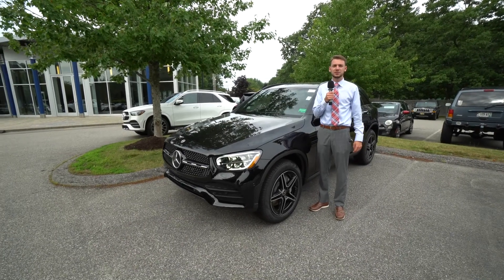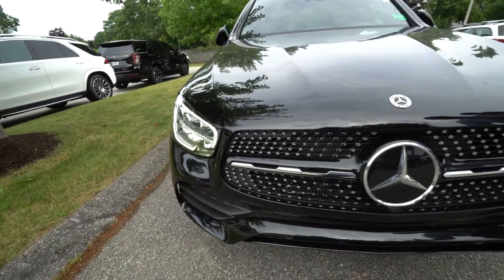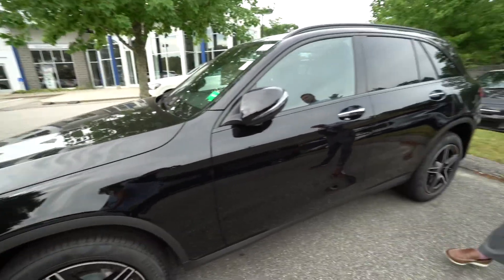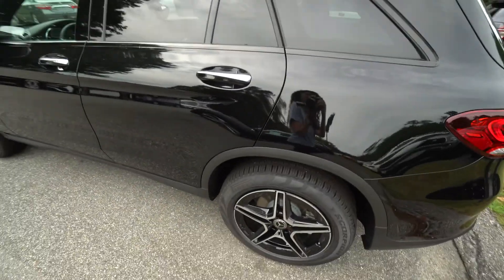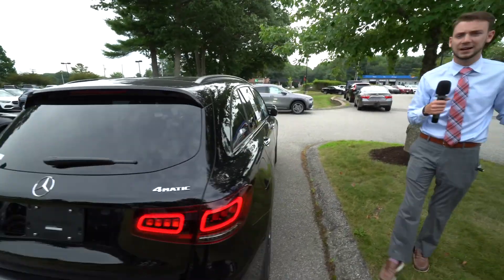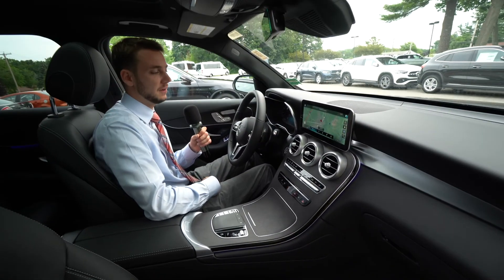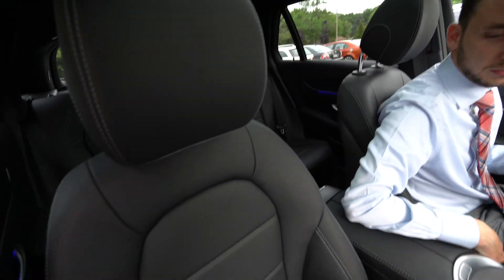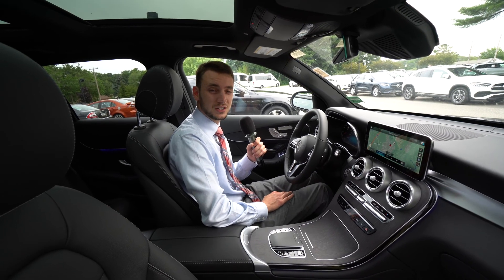2022 Mercedes-Benz GLC300 | Video tour with Spencer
137 U.S. Route 1
Scarborough, Maine 04074
Contact Spencer Roe:
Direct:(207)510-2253